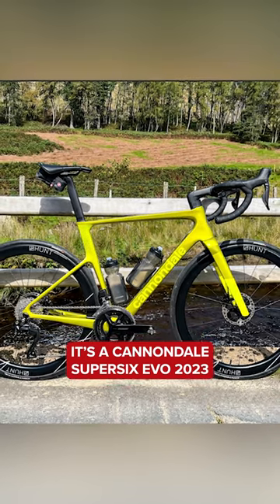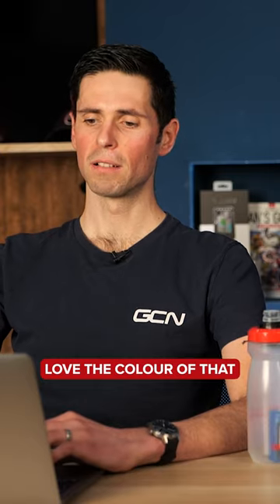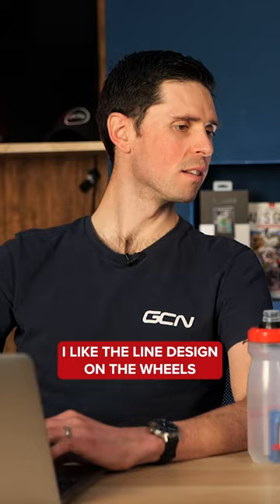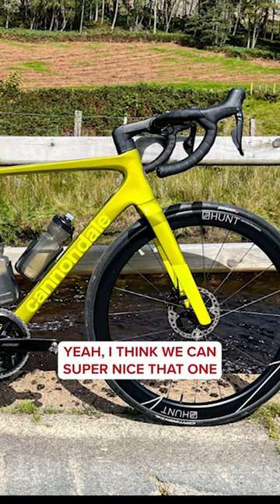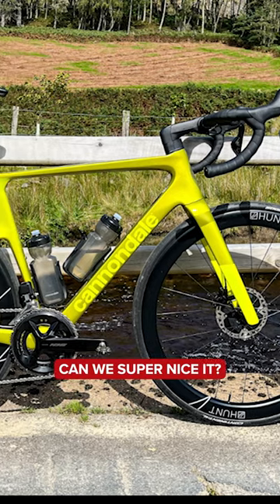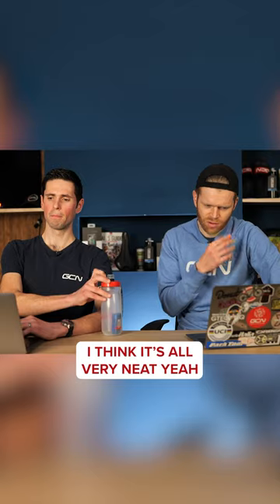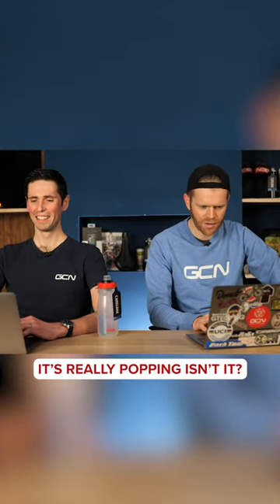Neon bike goals! 🦺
We’re loving the colour on this 2023 Cannondale SuperSix Evo from Ed! It’s a SUPER NICE from us ⭐

Do you want your chance at making it into the Bike Vault? Submit your best bike photo through the uploader in our bio now! ✅